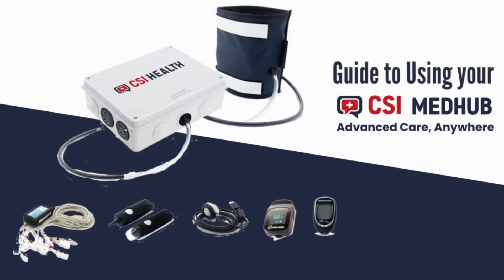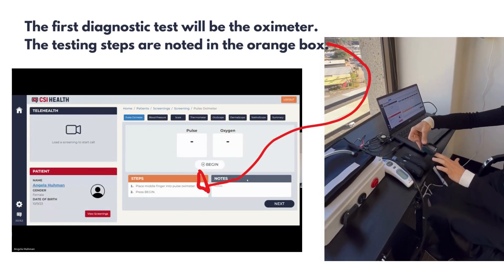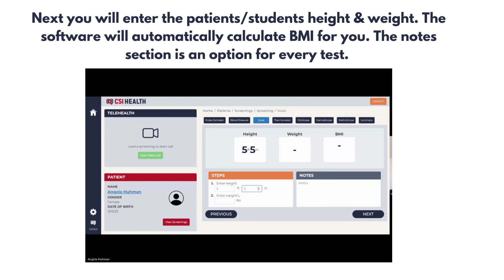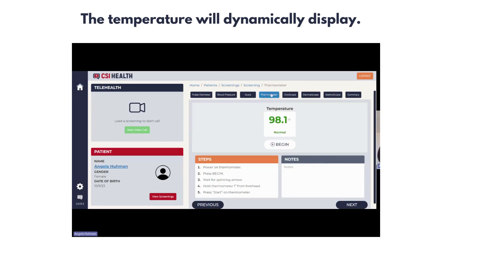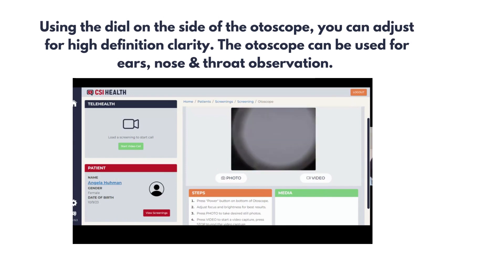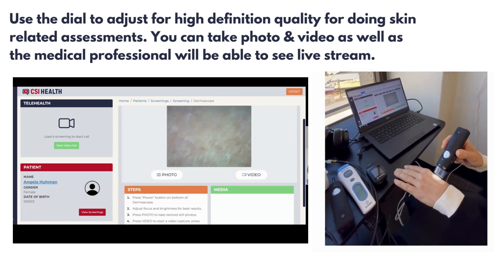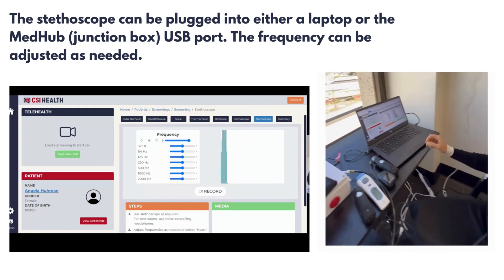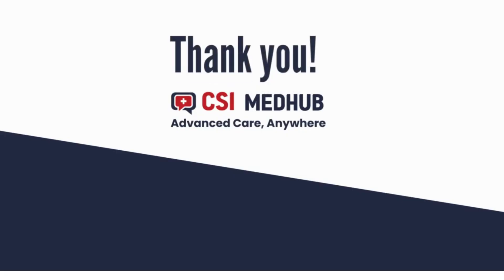CSI MedHub Patient Visit Training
In this video we will include step by step instructions on the potential of seeing a patient through a telemedicine appointment.

The remote location user will log into the customized software program created for their unique situation.

Follow the step by step instructions along the top of the tabs for diagnostic screening options and the orange step by step instructions on how to operate the devices when screening a patient.

The software will allow for a medical professional to use the telehealth feature and view any patient screenings in "real-time".

Any of the screenings can be recorded and stored in the media section.

At the end of the screening, the patients information will be stored in the summary.

The information can also be stored and viewed by a medical professional at a later time.